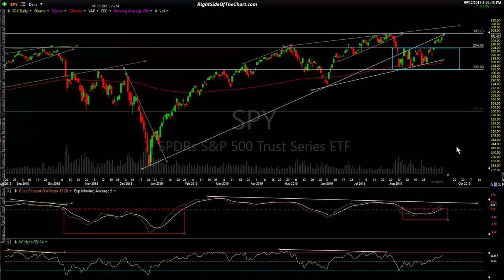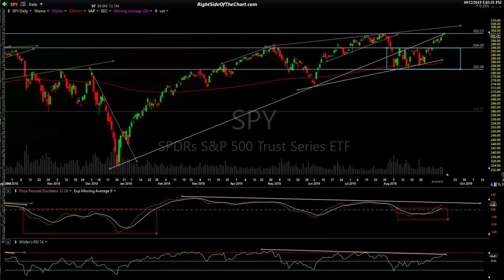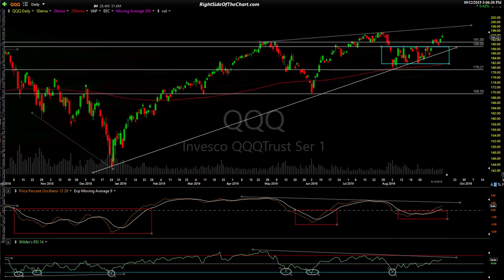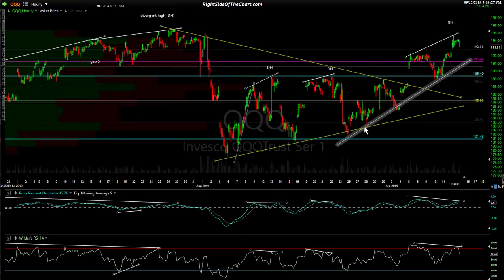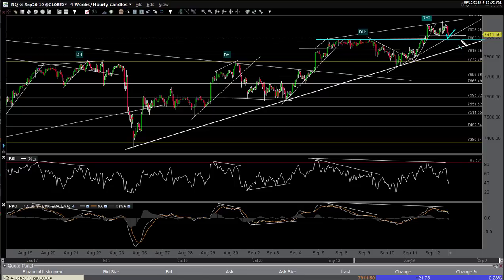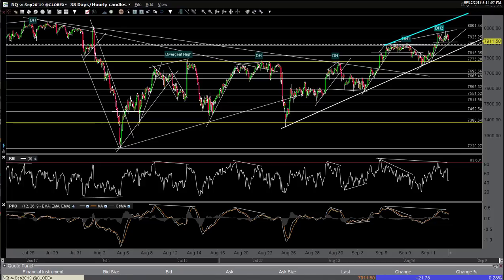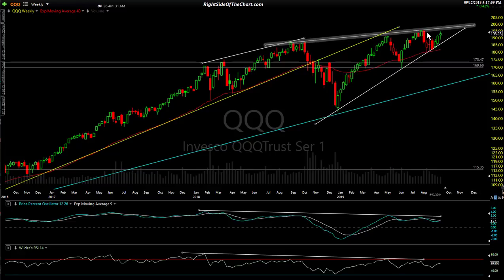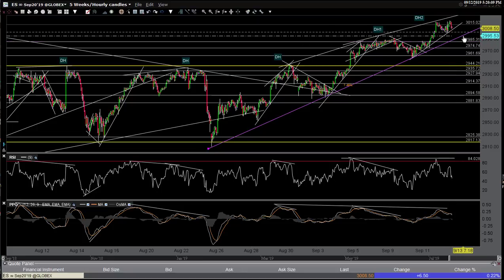Stock Market Technical Analysis 9-12-19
End-of-day technical analysis of the US stock market on multiple time frames.